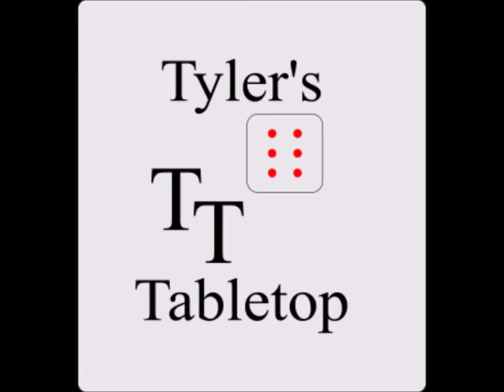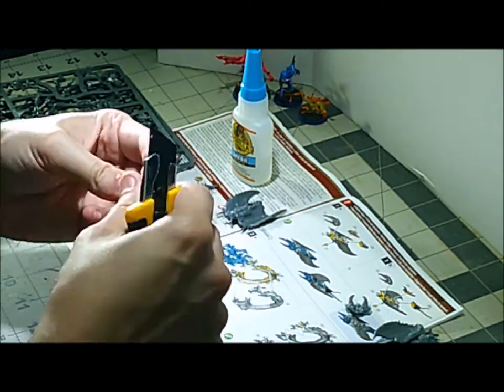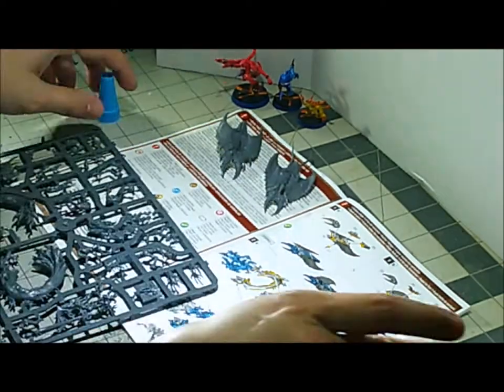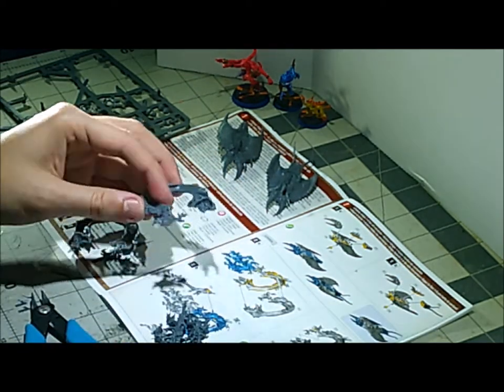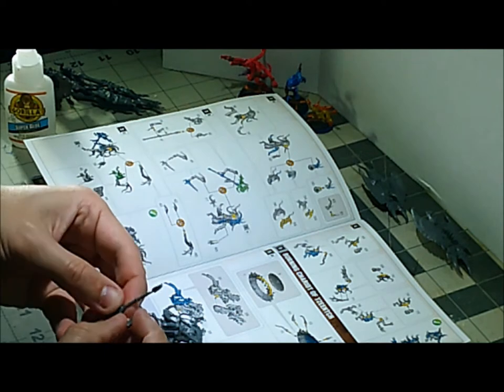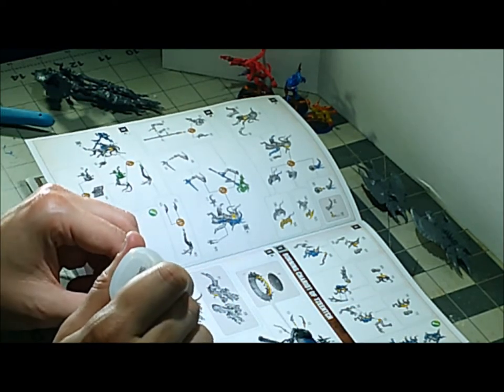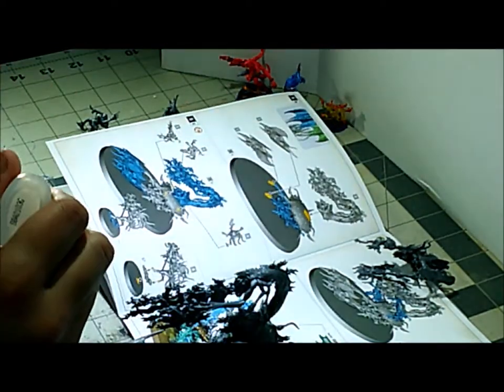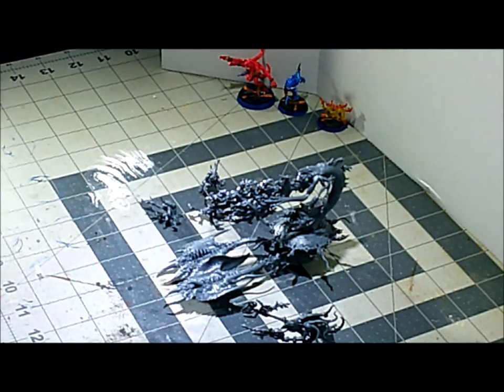Assemblying a Burning Chariot of Tzeentch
Hey guys! Today we are putting together the centerpiece model from the Tzeentch start collecting set, a Burning Chariot.

Link to my instagram to see some finished minis

Sunset Dream - Chel
Sunny Travel - Nico Staf
Trop - Anno DOmini Beats